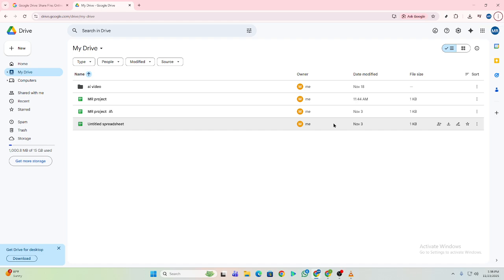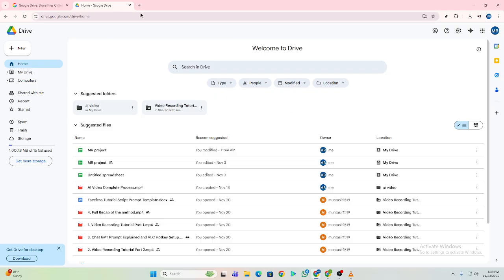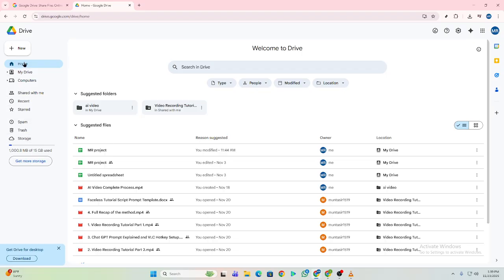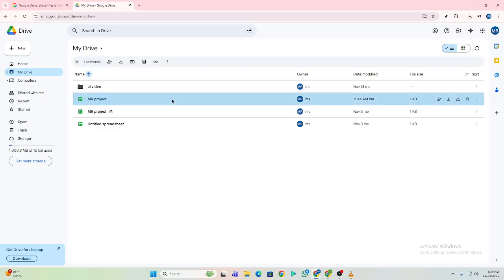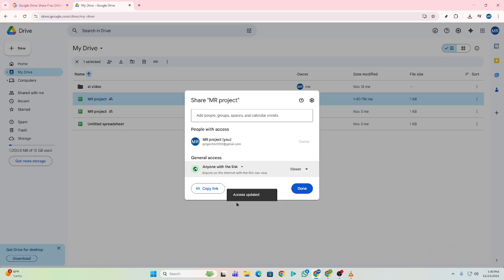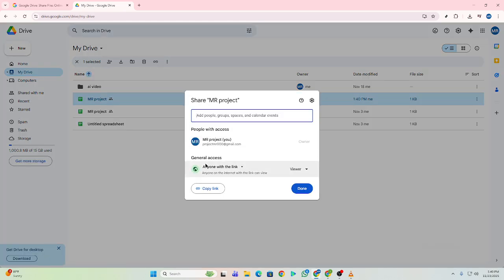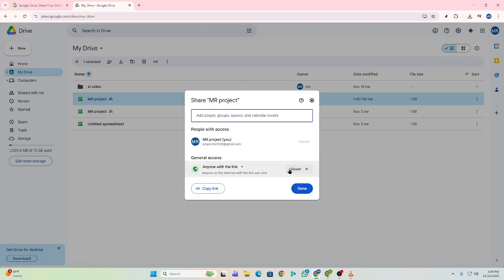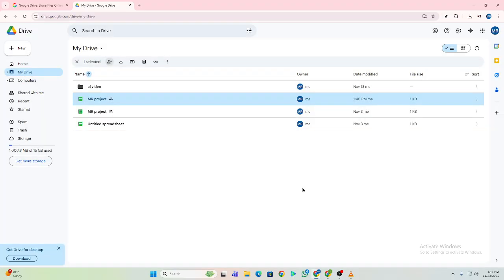How to Hide Owner in Google Drive Full 2026 Guide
In this video, you’ll learn how to hide owner in Google Drive with a full 2025 guide that also covers related steps like managing file visibility, adjusting Google Drive sharing settings, and controlling who can see file ownership information. This tutorial will help you protect your privacy, manage permissions properly, and understand how Google Drive owner details work so you can keep your files secure.